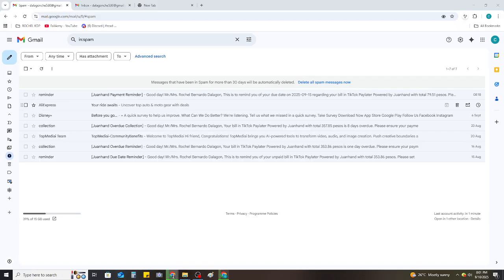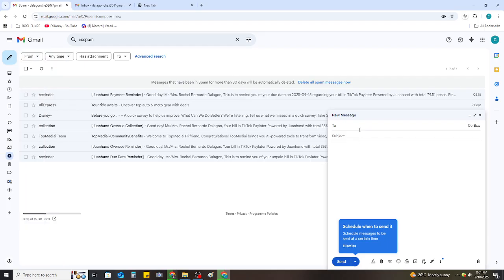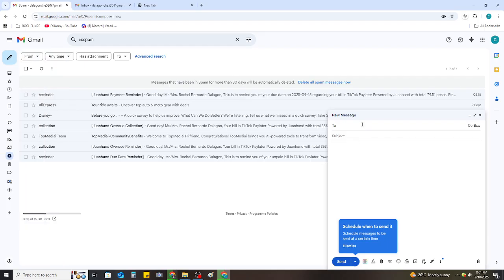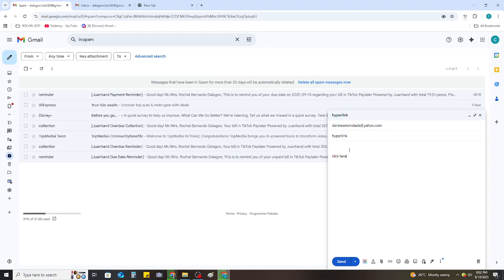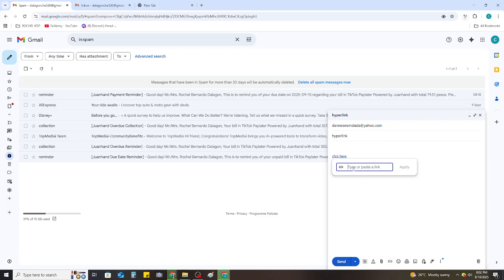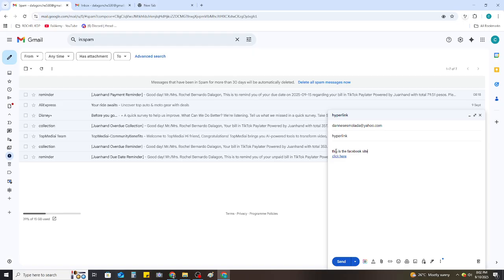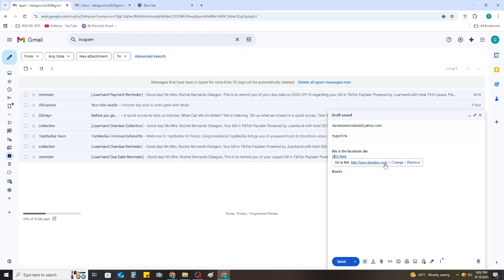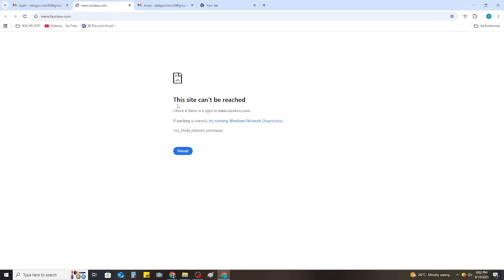🔗 How to Hyperlink Text in Gmail | Full 2025 Step-by-Step Guide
Want to make your emails look professional and organized? ✨ In this full 2025 guide, I’ll show you how to hyperlink text in Gmail so your emails are clean, clickable, and easy to read.

In this tutorial, you’ll learn:
✅ How to select and hyperlink text in Gmail
✅ Link to websites, documents, or email addresses
✅ Tips to make your emails visually appealing
✅ Avoid common mistakes when creating hyperlinks
✅ Enhance email readability and professionalism